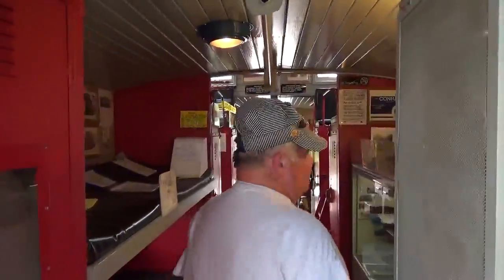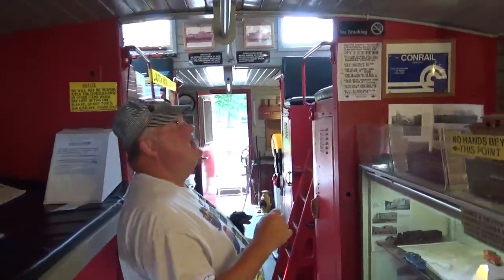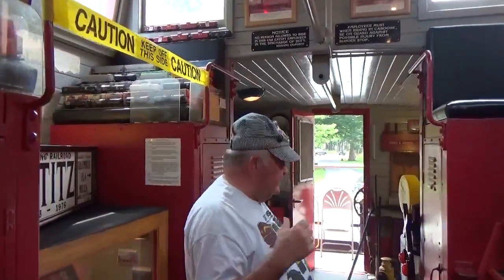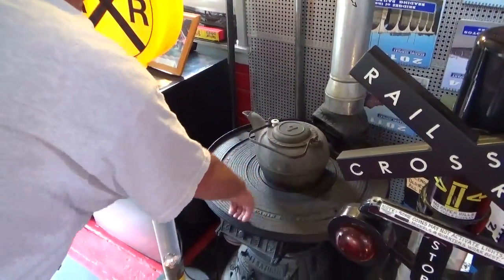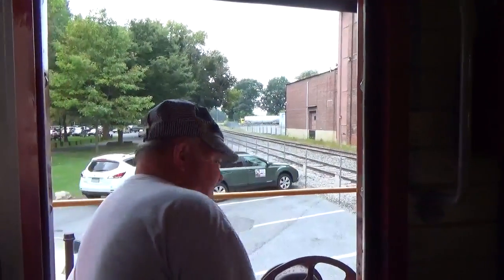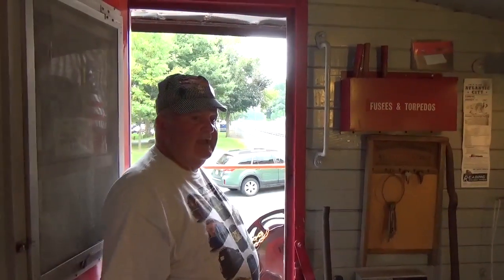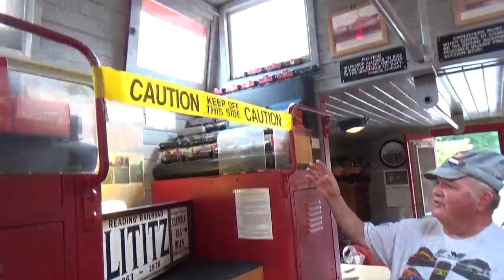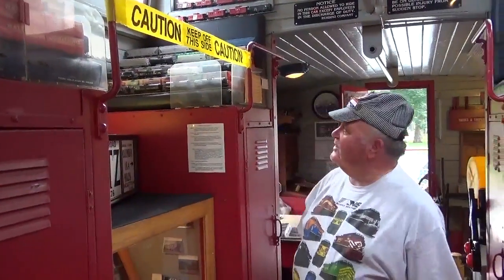Tour The Caboose Museum in Lititz. P.A.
Tour the Caboose Museum in Lititz, Pennsylvania with us.